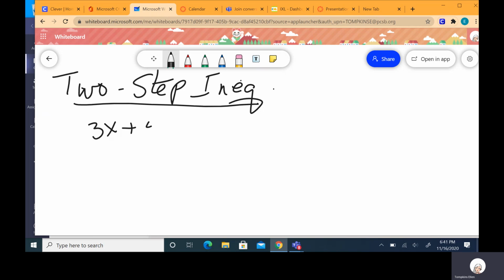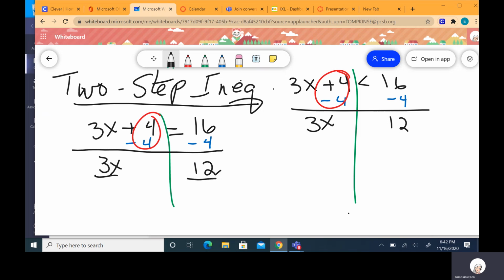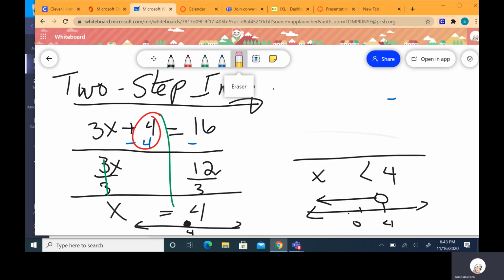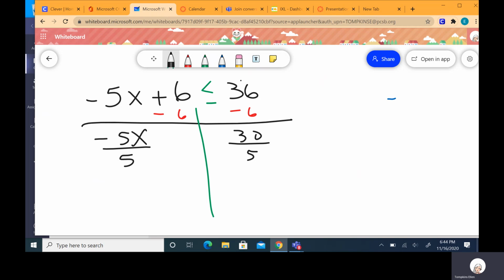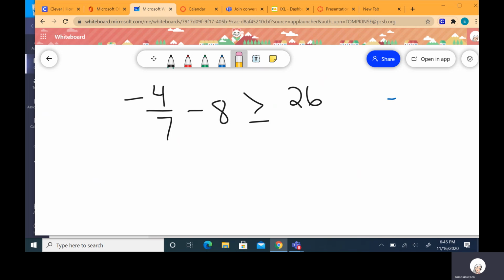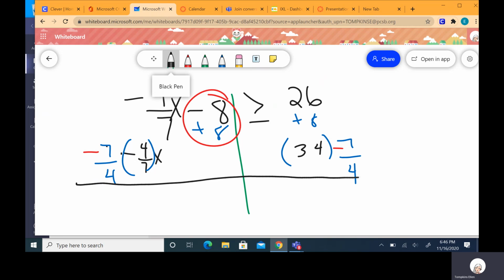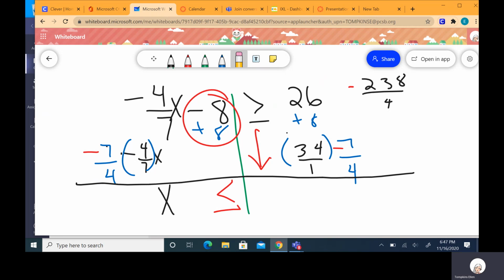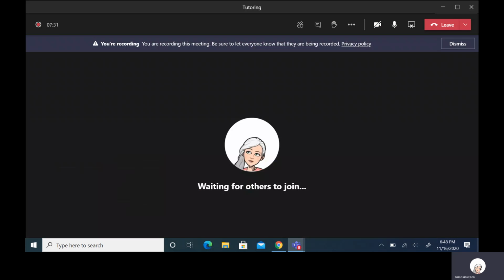Two Step Inequalities